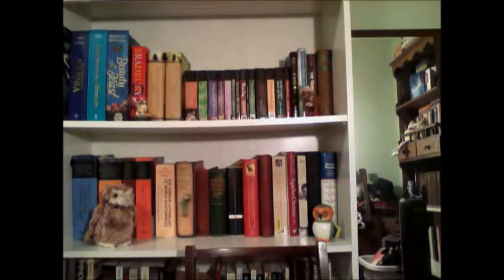Jane Eyre 1952 (the full version) Review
My review (finally!) of the version starring Kevin McCarthy and Katharine Bard.